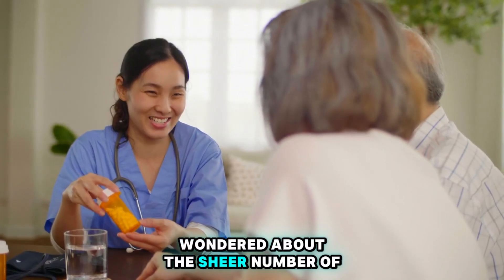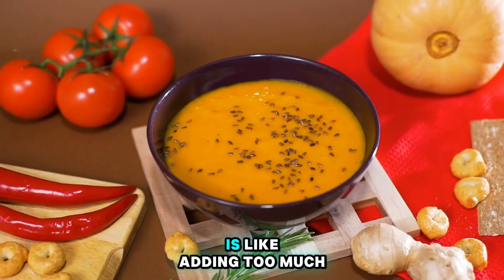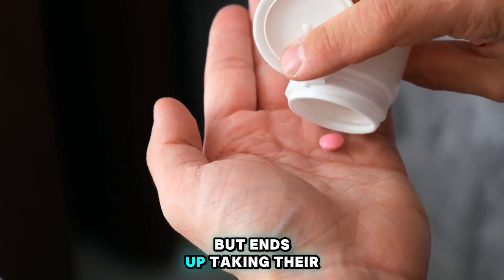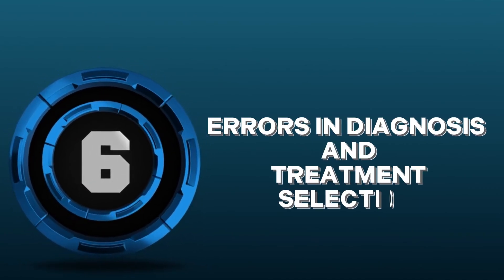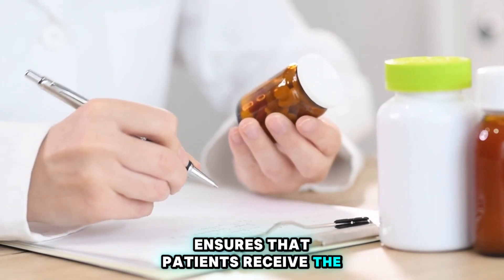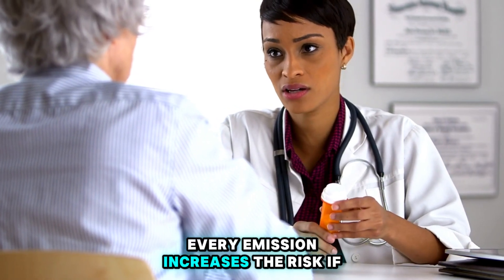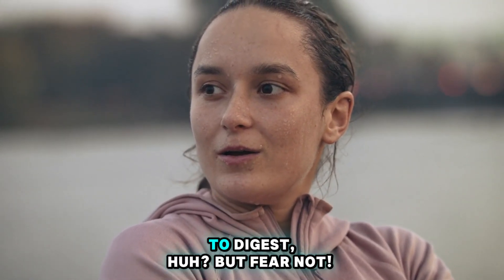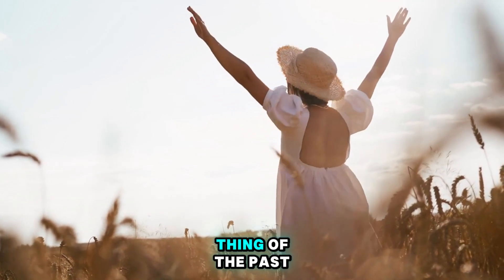The Most Common Prescription Errors You Need to Know (2024)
In this video, we delve into the 10 most common prescription errors that you need to be aware of in 2024. Understanding these crucial mistakes can help you protect yourself and your loved ones from potential harm. Watch now to learn how to avoid these errors and ensure safe and effective medication management.